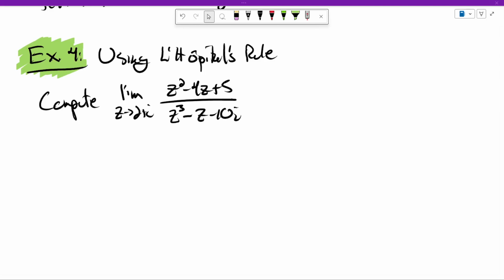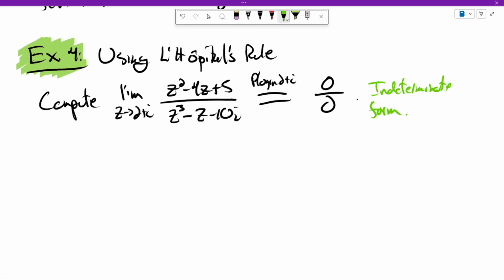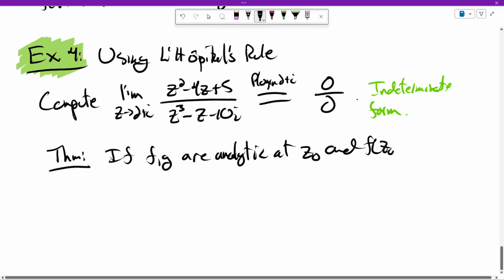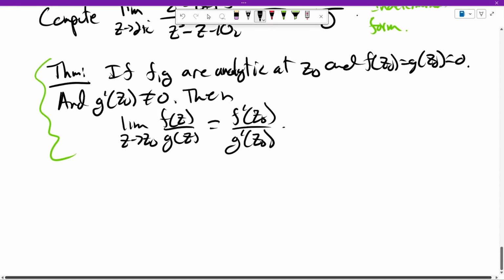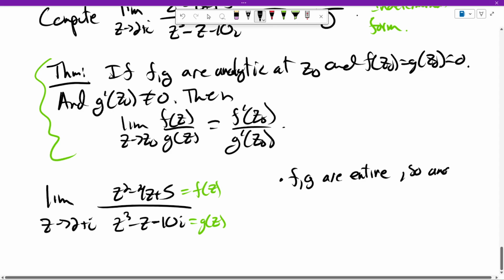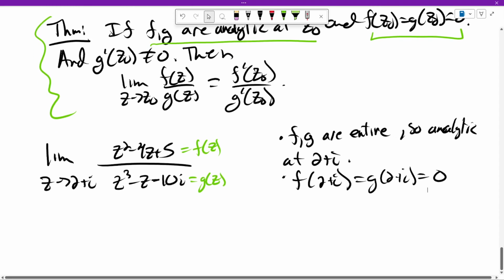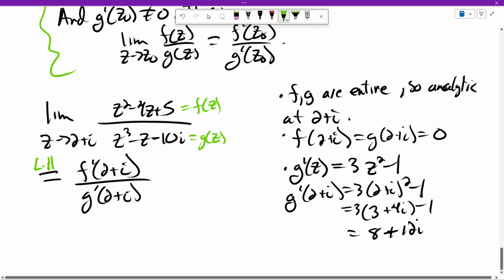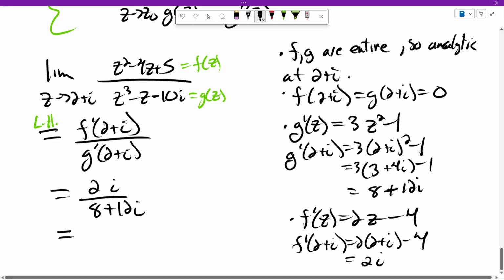Section 3.2, Example 4, Using L'Hopital's Rule